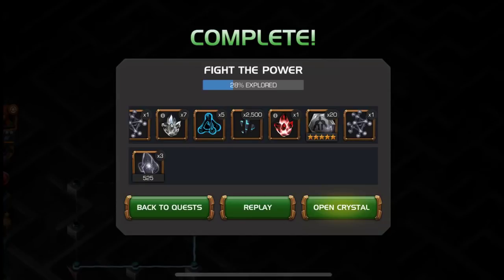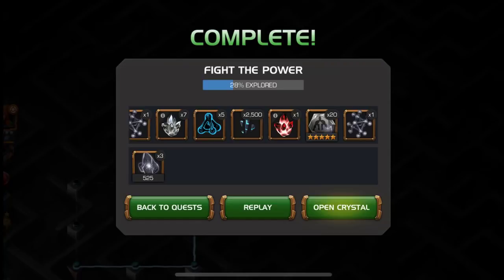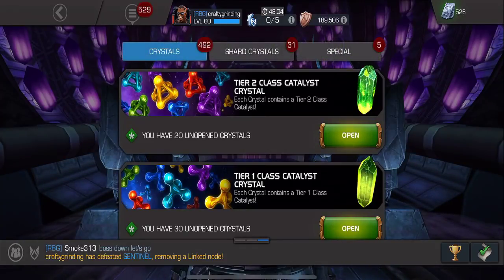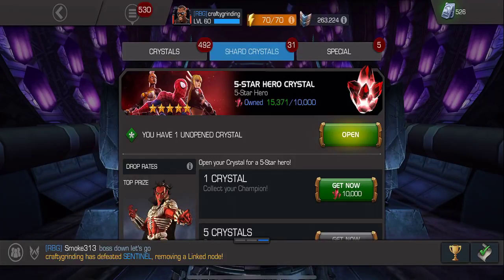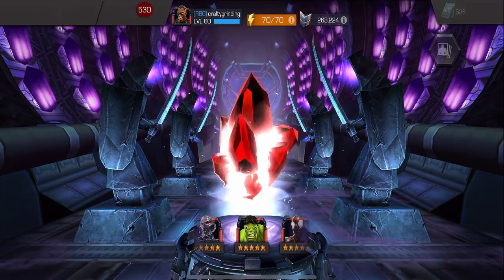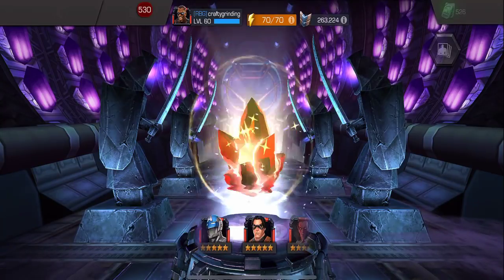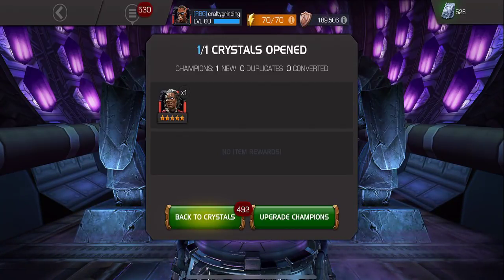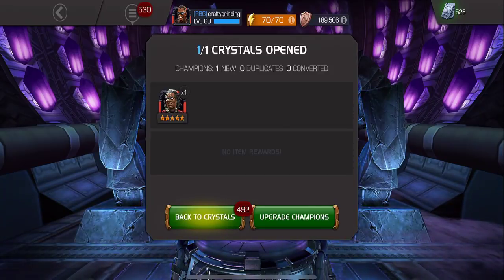5 Star Crystal Opening Act 5 Completion - Marvel Contest of Champions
MCOC 5 Star Crystal Opening time!  I finally completed Act 5 in Marvel Contest of Champions so now it's time to open some crystals including two 5 Star crystals!